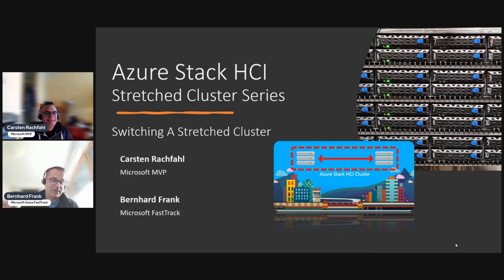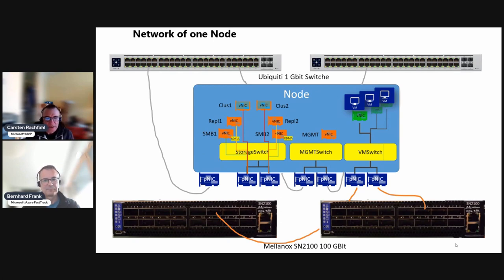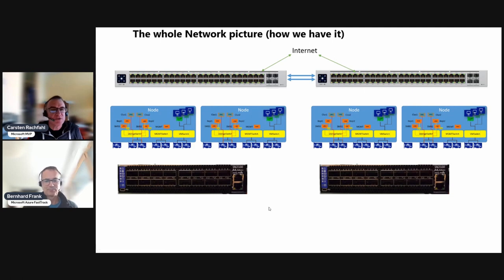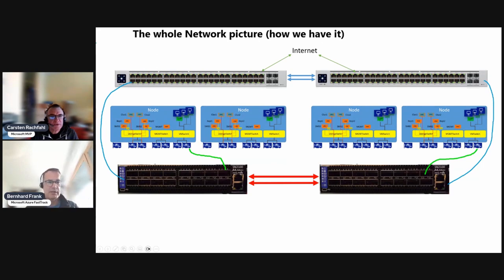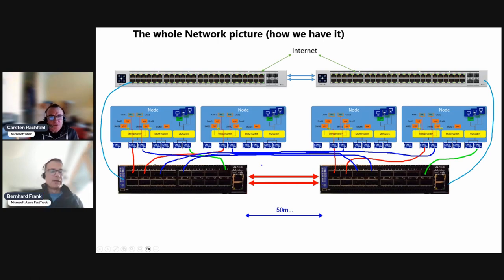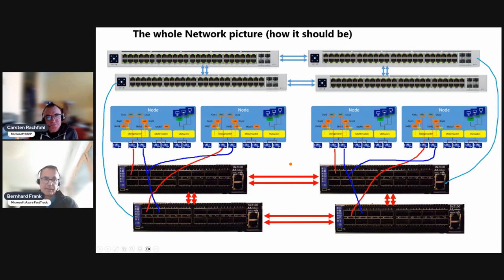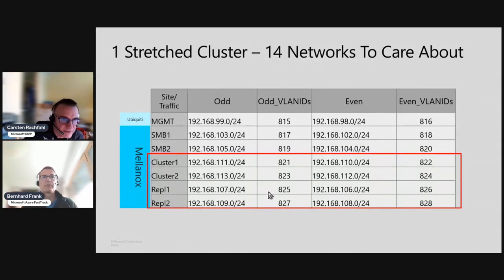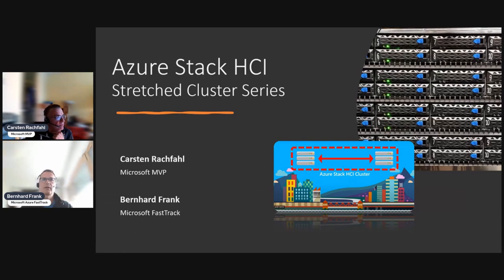09 Azure Stack HCI Stretched Cluster Series - Switches In A Stretched Cluster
How will | should the physical ports be connected - in other words - we are now introducing the switches to our stretched cluster setup. We show how we do the cabelling and discuss the pros and cons. It is an important thing, but not so much information to find. Carsten will demonstrate what the routing configuration looks like on his physical switches.